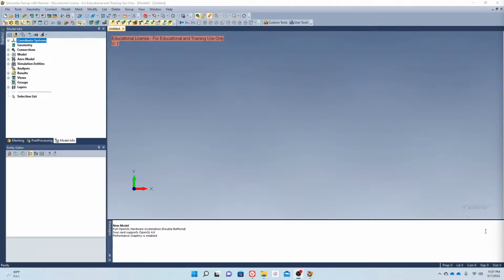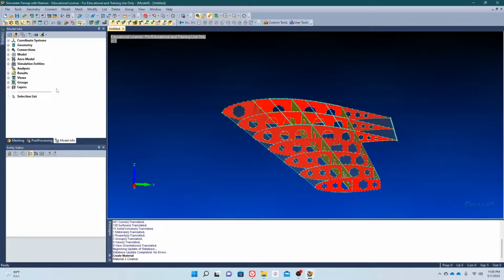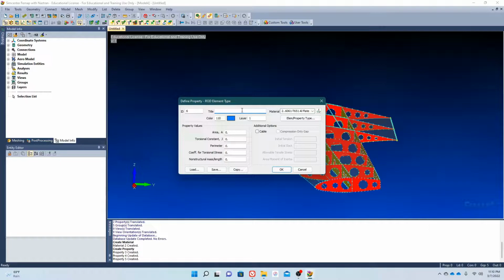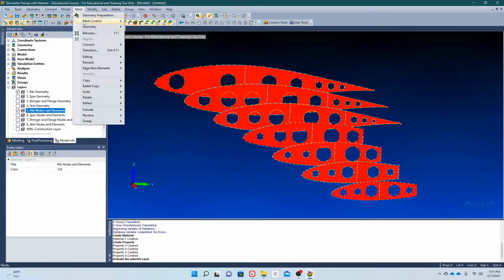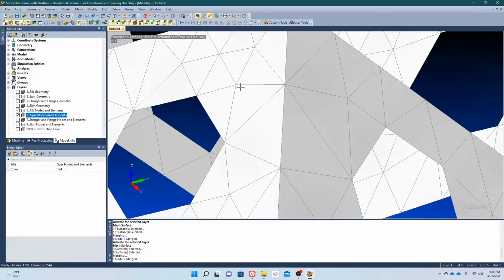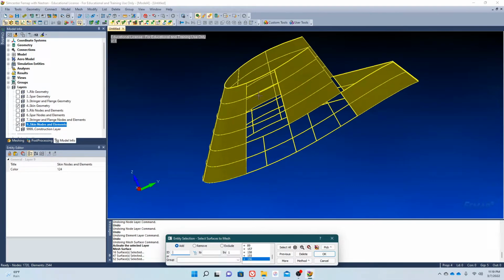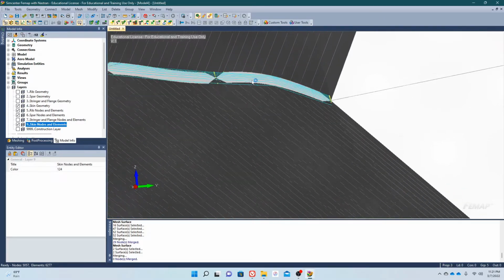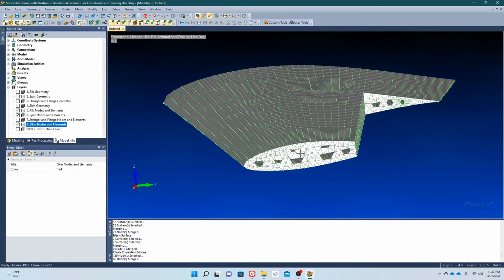AE418SP22 NASTRAN Project Pt.1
Video overviewing the first part of the NASTRAN project for AE418 under Dr. Kim. Modeled after Red Wing donated to ERAU by Prof. Joe Martin P.E.